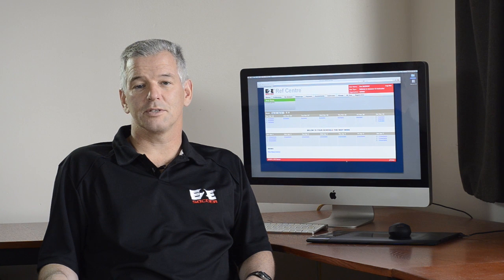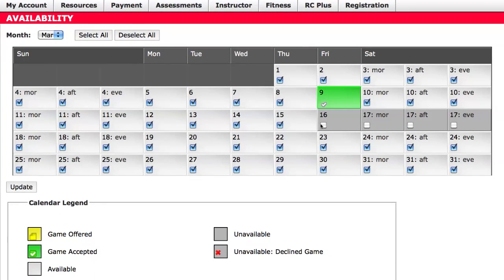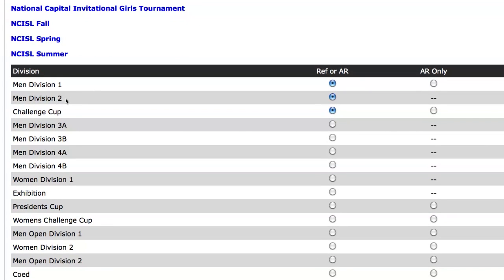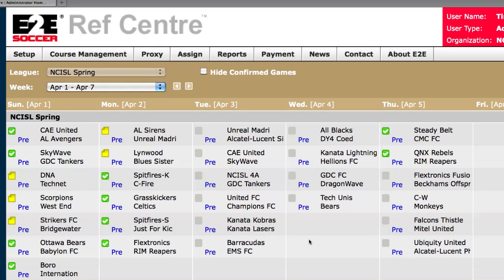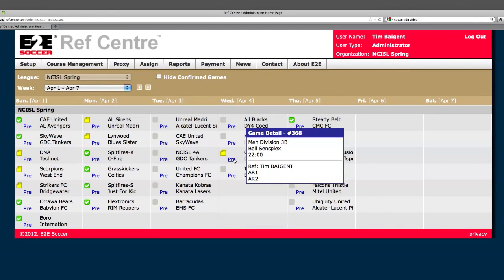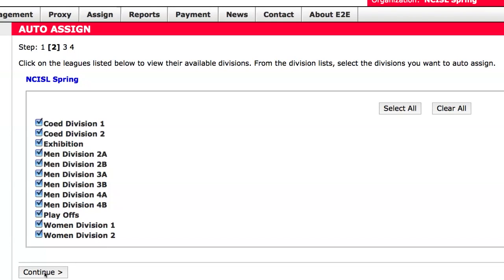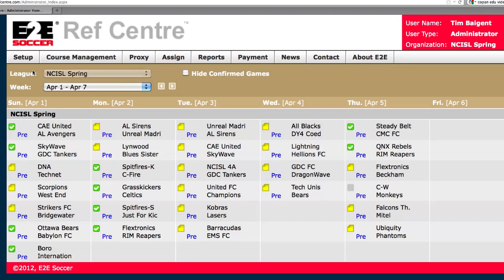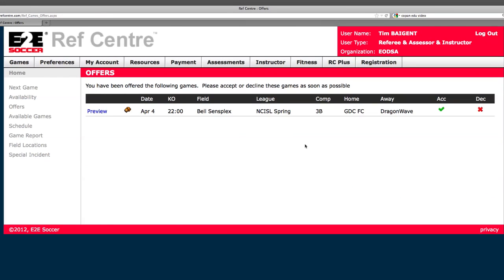E2E Soccer Tutorials 'Referee Assigment'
Step-by-step guide for Referee Assignment on Ref Centre.
Part 1 - Referee: Availability
Part 2 - Administration: Allocation of games
Part 3 - Referee: Accepting/Declining games